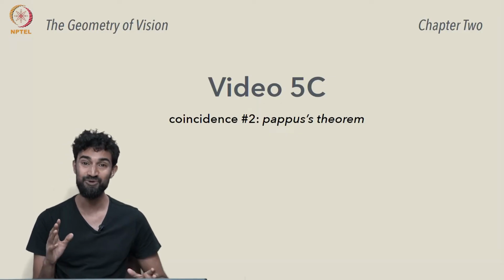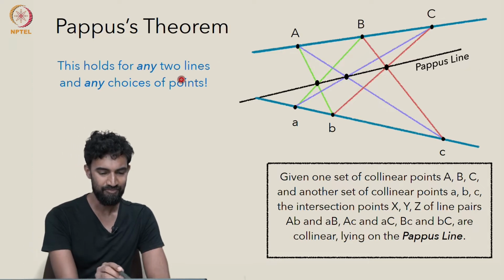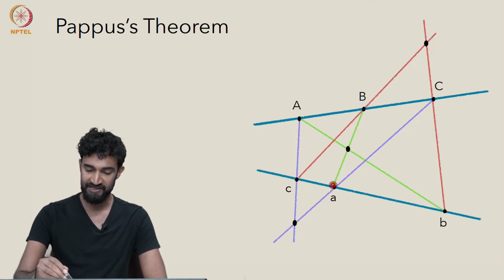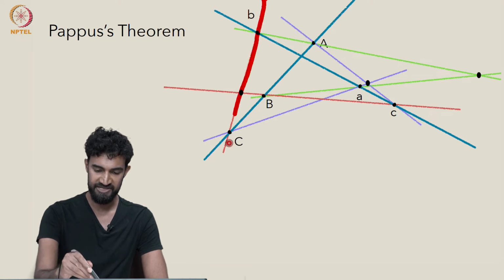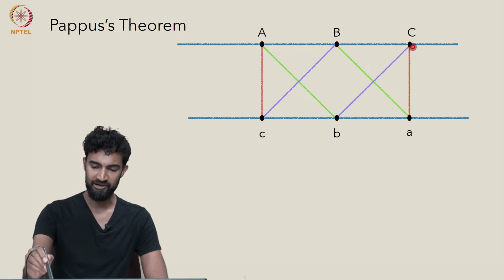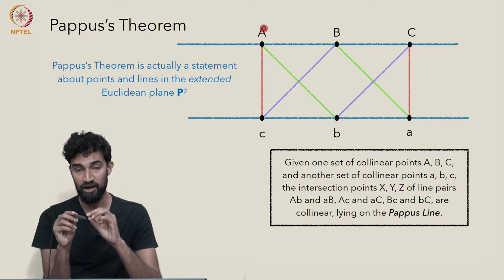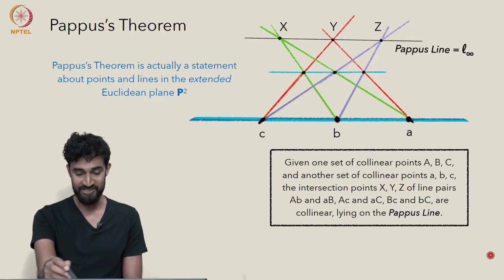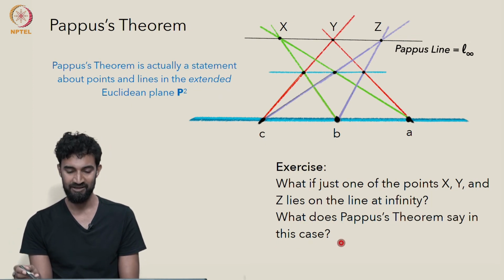Video 5C: Coincidence #2 Pappus's theorem